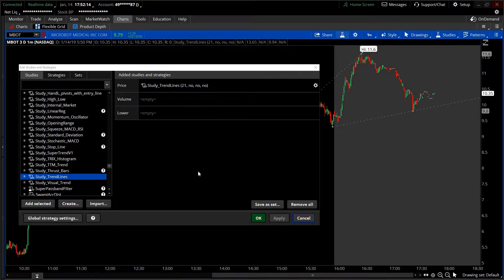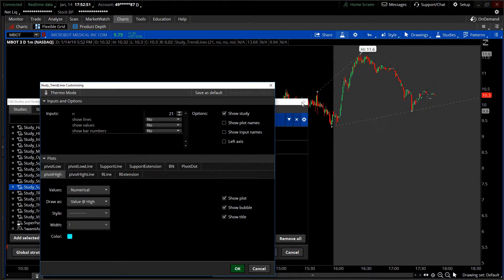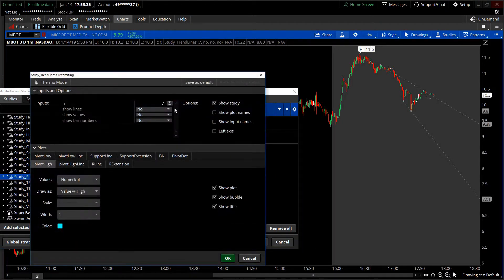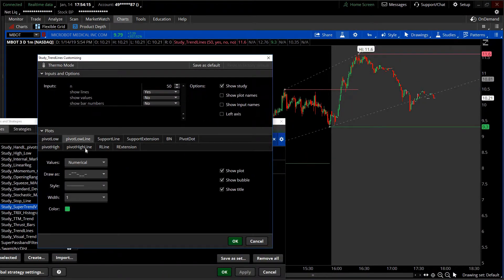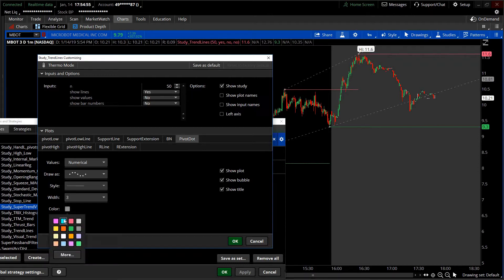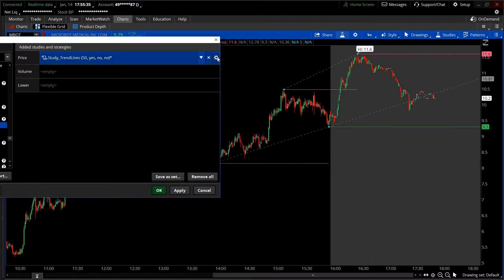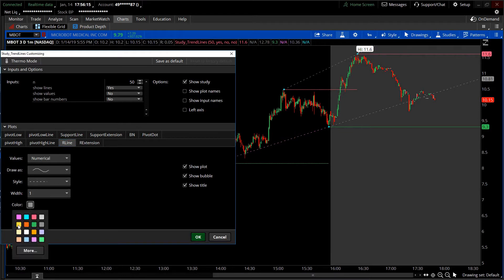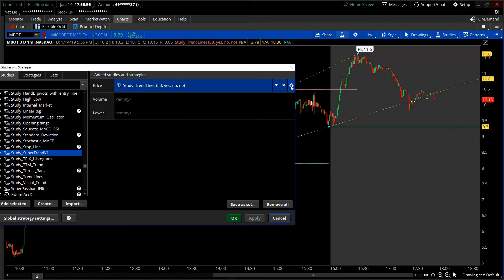Trend Lines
Download Studies for your ThinkorSwim platform that can help you with your trading.